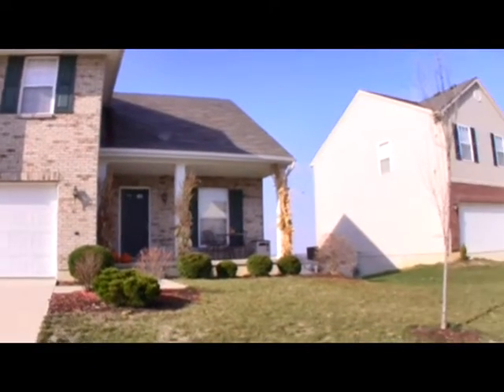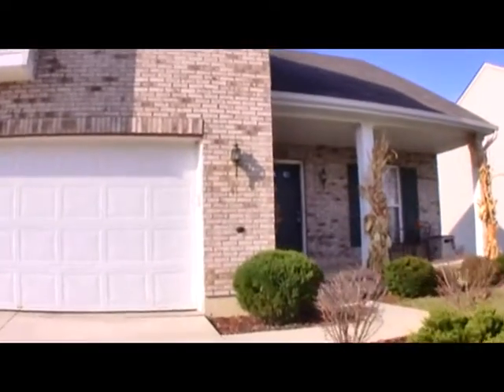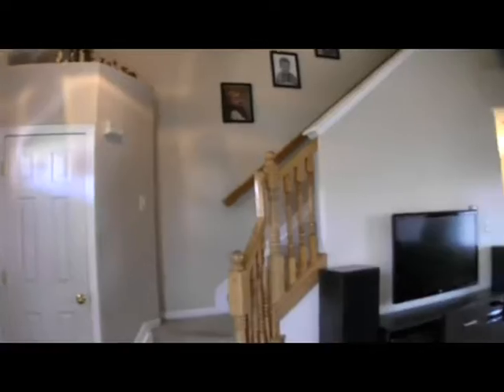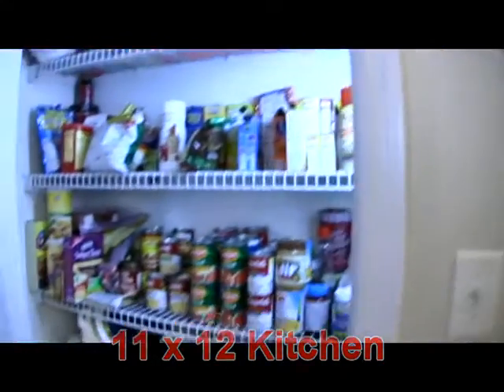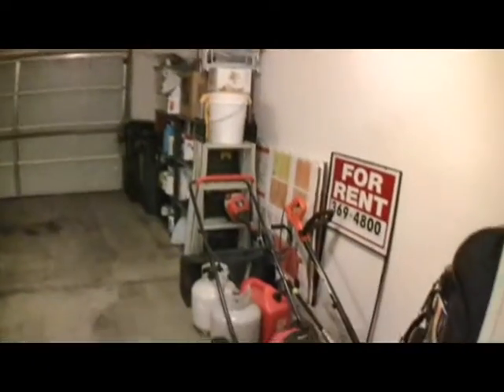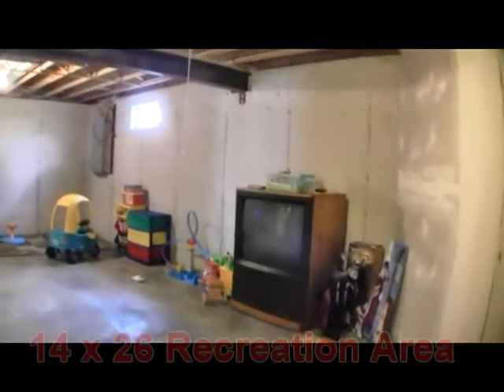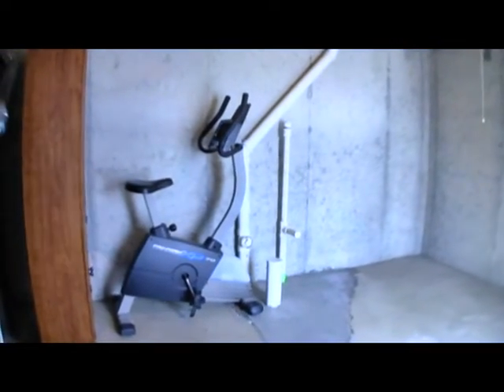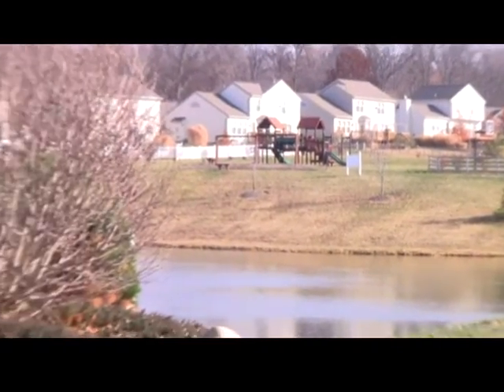41 lakeridge by Mike Meyer of irongate inc realtors.wmv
41 lakeridge video tour by Mike Meyer of irongate inc realtors.wmv